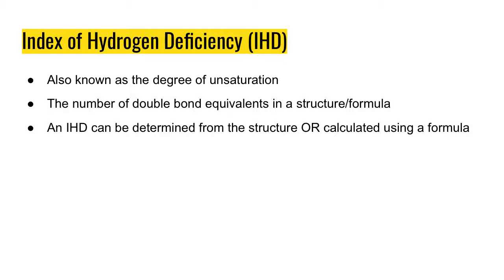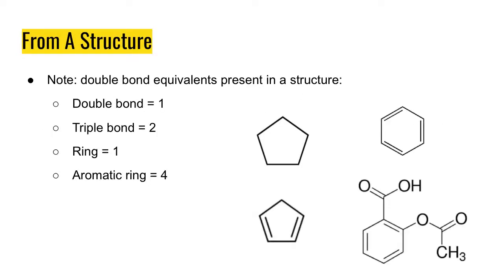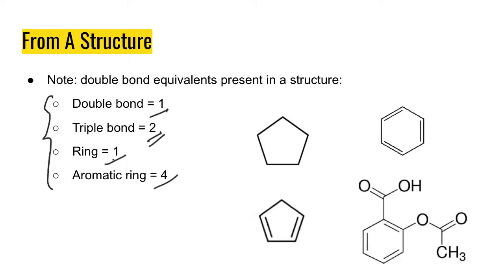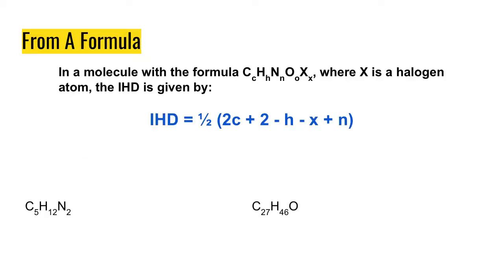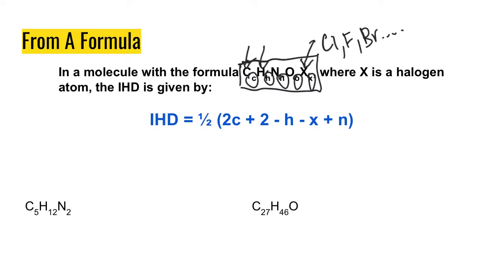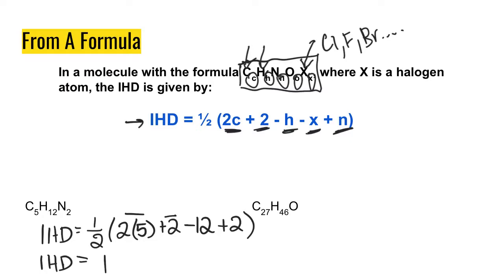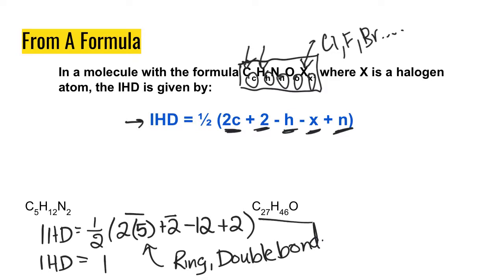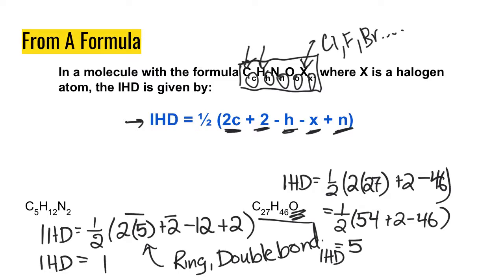Index of Hydrogen Deficiency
In this video, we are reviewing what the index of hydrogen deficiency, or IHD, is as well as how to determine it from a chemical structure or formula.